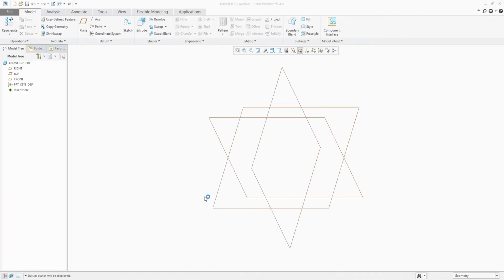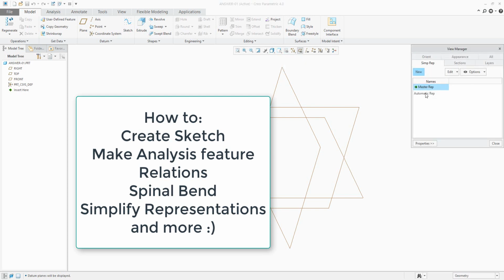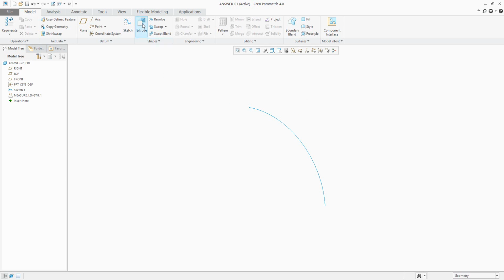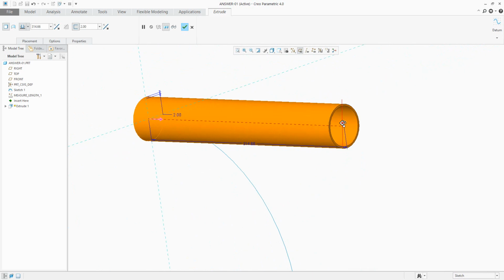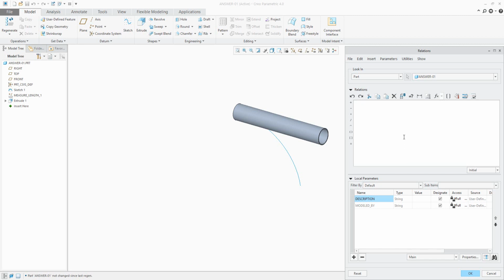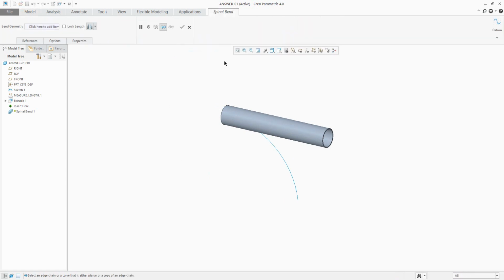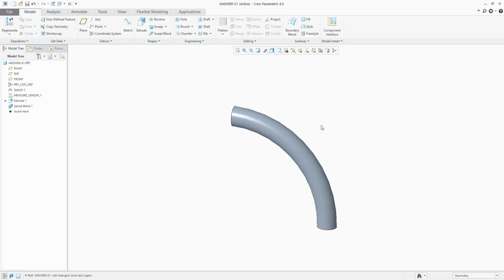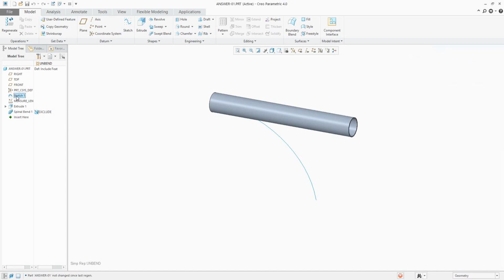PTC Creo 4.0 tutorial: How to unbend an Elbow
In this video I have tried to show you How to use couple of base Creo features and couple of advanced features:

You will learn How to:
Create Sketch
Make Analysis feature
Relations
Spinal Bend
Simplify Representations
and more :)

This video was created based on question from a comment under my video on YouTube channel.